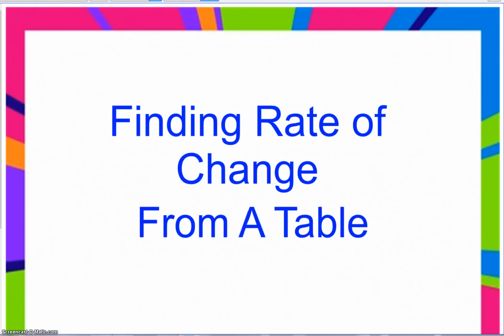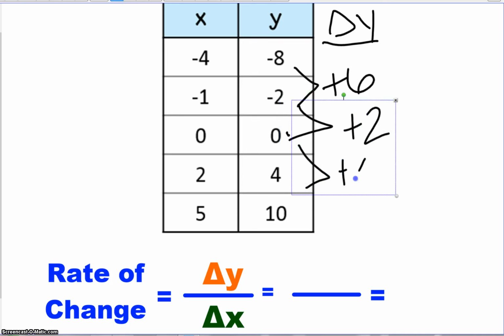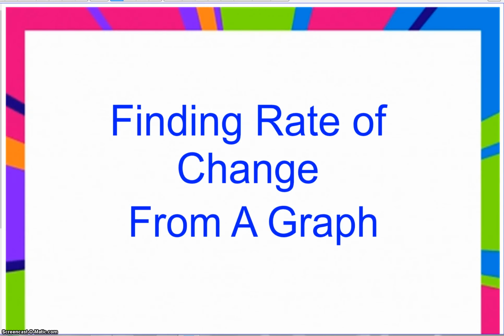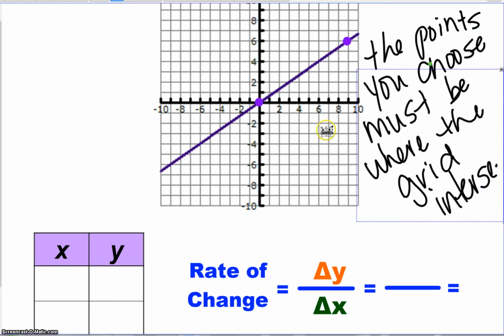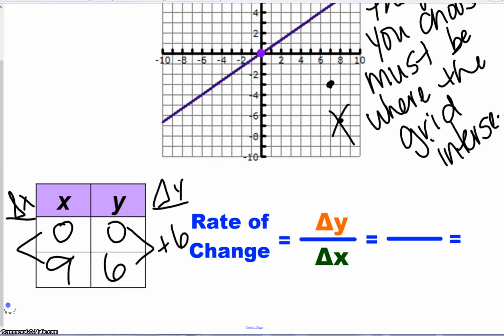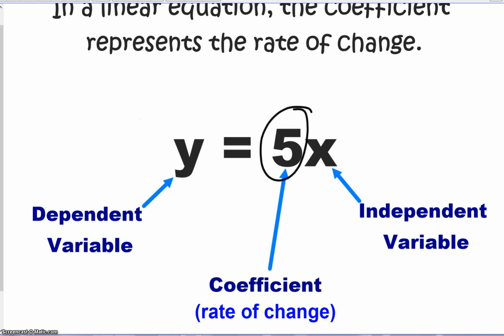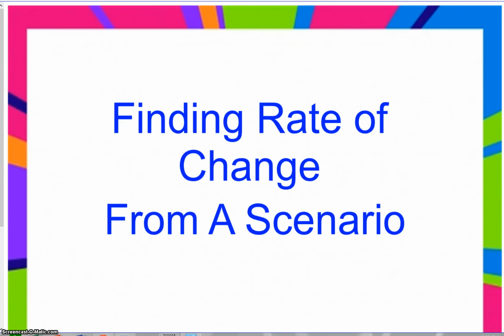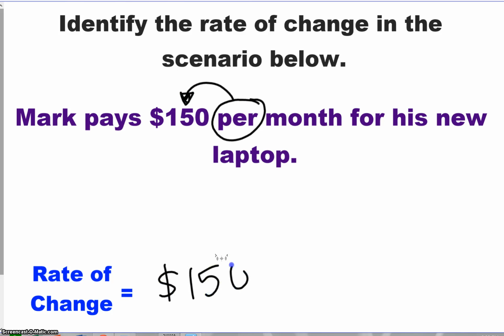Rate of Change Day#3